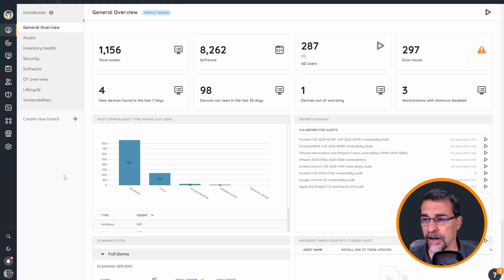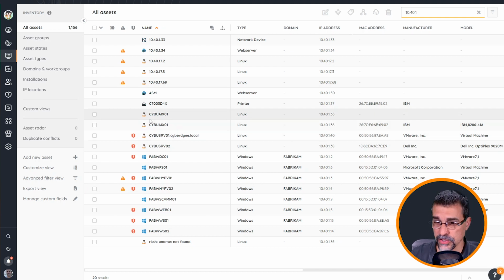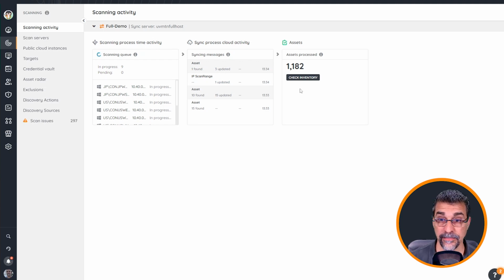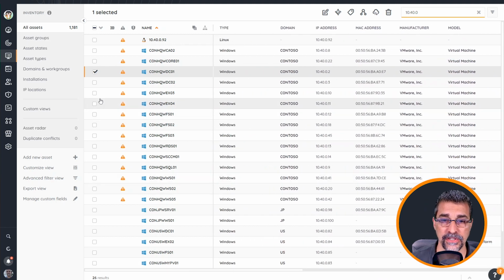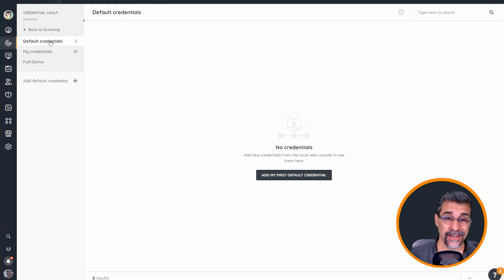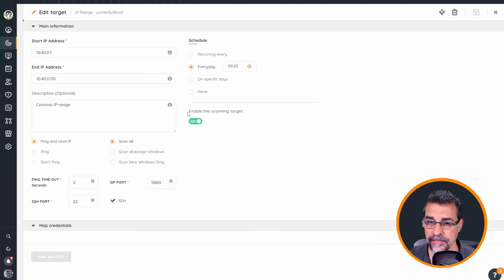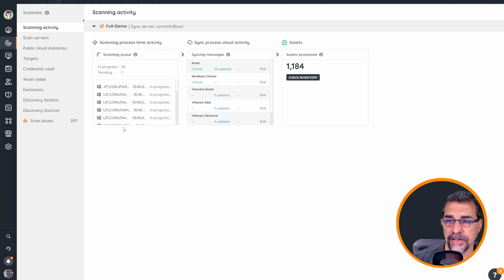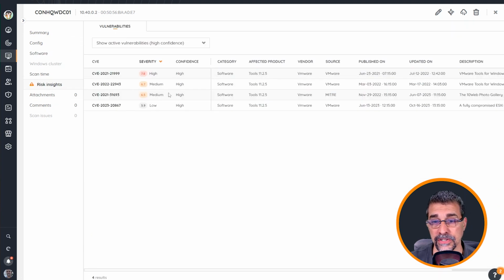Lansweeper Sites: Credential vs. Credential-less Scans Compared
Discover the differences between credentialed and credential-less scans in Lansweeper Sites with this insightful comparison video. We showcase the scanned results side-by-side in our Lansweeper Sites cloud-based web console, highlighting the impact of scanning with credentials.

Learn how Lansweeper's agentless deep scan delivers high-quality results with near-immediate feedback. Dive deeper into Credential-free Device Recognition through our Knowledgebase article for additional insights and best practices